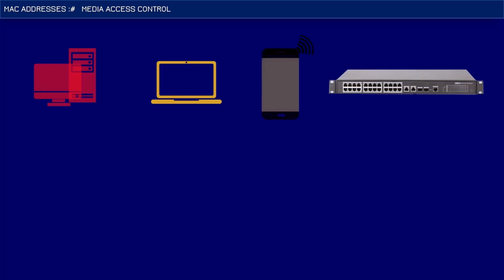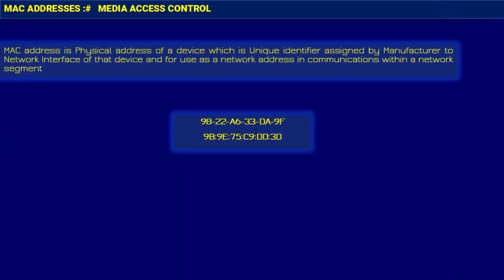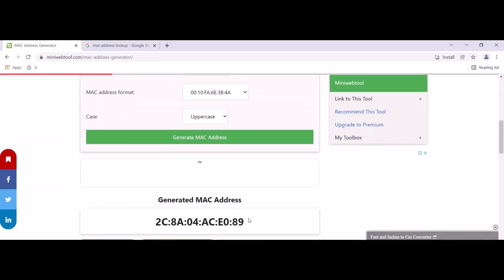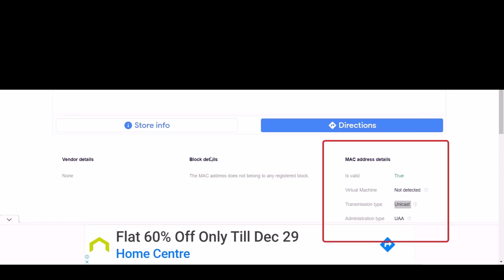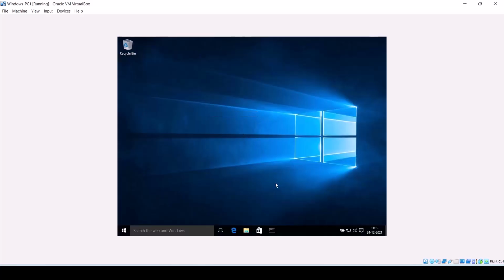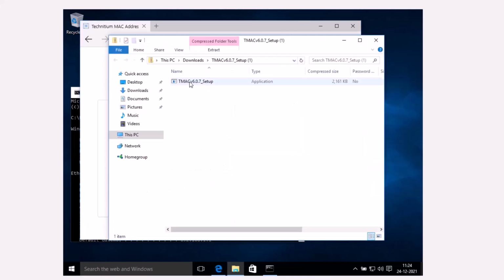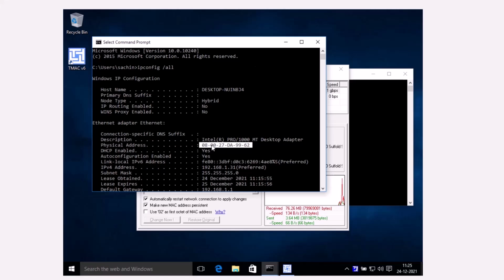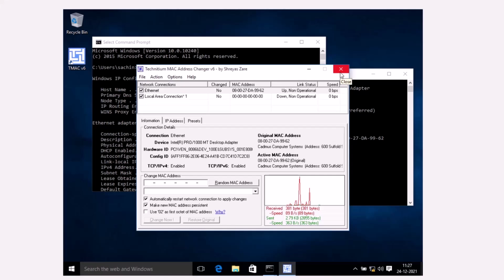MAC Addresses Explained: The Key to Network Identity in Computing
In this video, we dive into the world of MAC addresses in computing — what they are, how they work, and why they’re crucial for network communication. From understanding their role in identifying devices on a local network to exploring the differences between MAC and IP addresses, this video breaks it all down in simple terms. Whether you're a tech enthusiast or just getting started with networking, you’ll learn everything you need to know about Media Access Control (MAC) addresses and their importance in the modern digital world.

🔹 What you'll learn:

The definition and function of MAC addresses
How MAC addresses are used in Ethernet networks
The difference between MAC and IP addresses
Practical applications of MAC addresses in network security and management